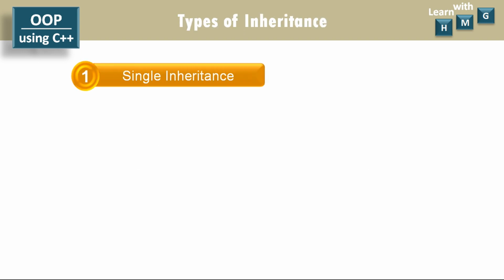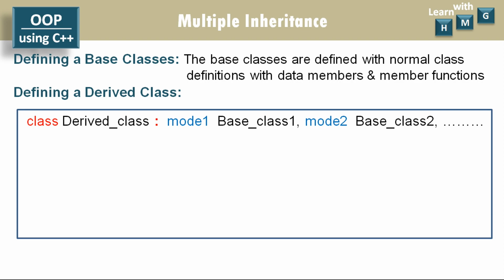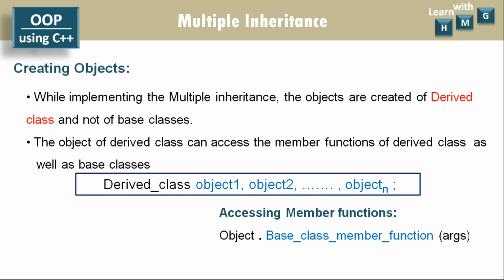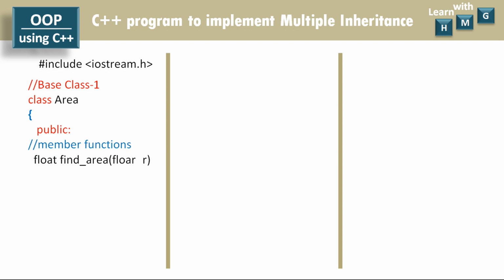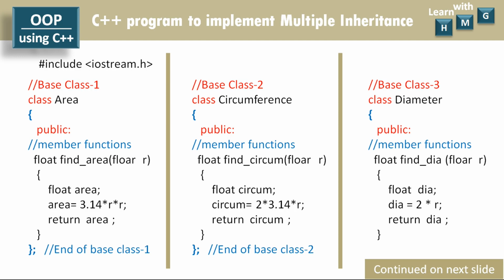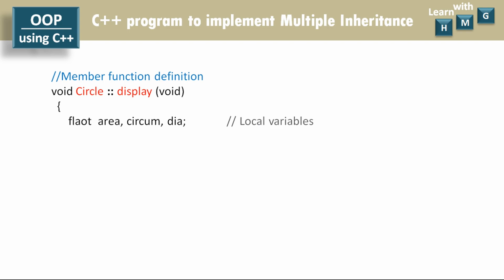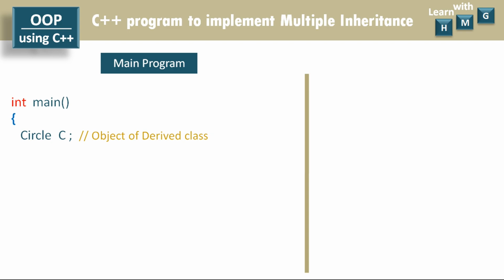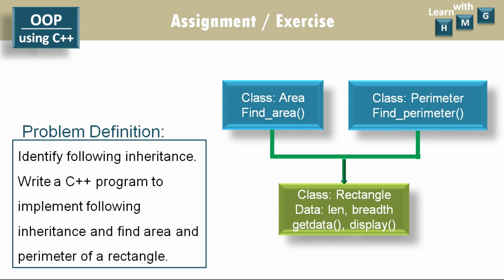Multiple Inheritance in C++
In this video, you will learn:
-How to implement Multiple Inheritance in C++